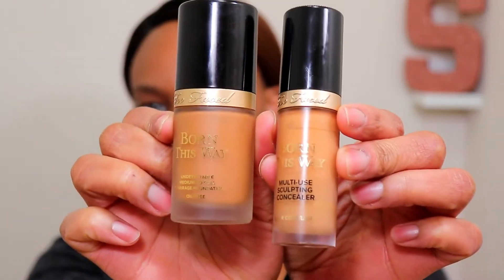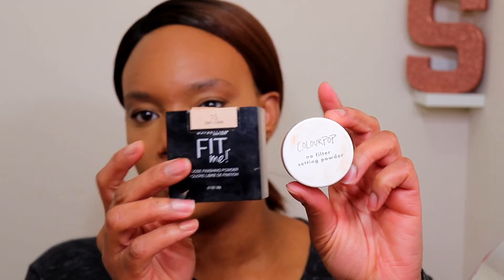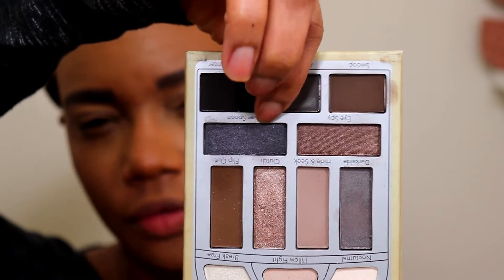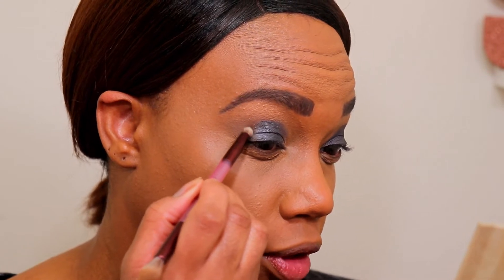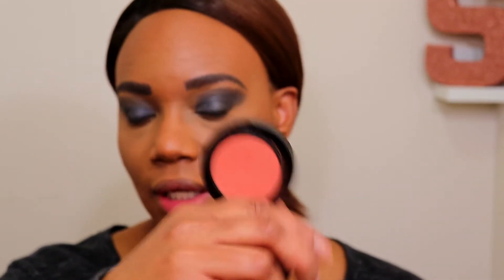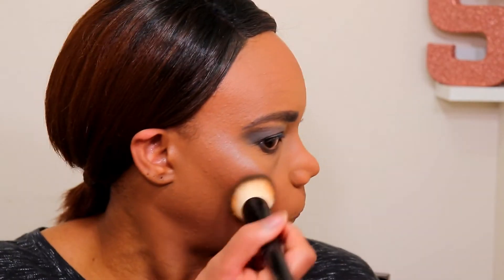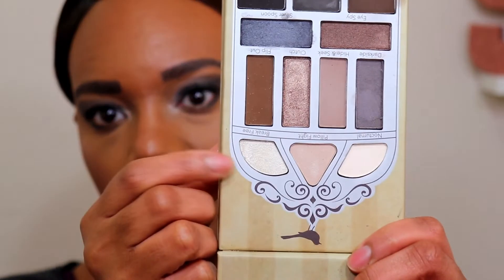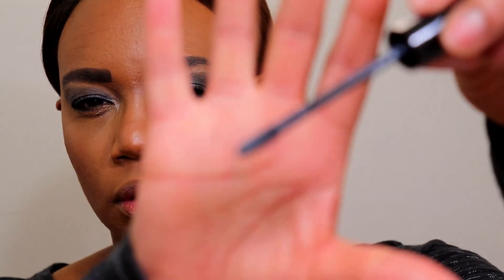Feeling Blue?! | Easy GRUNGE MAKEUP Tutorial for Winter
NYX Cosmetics FACE Awards 2019

Hey y'all!  Today I'm doing an easy, cool-toned Grunge Makeup tutorial.  I hope you enjoy!

Get Social with Me: IG, Twitter @SistarPhilly